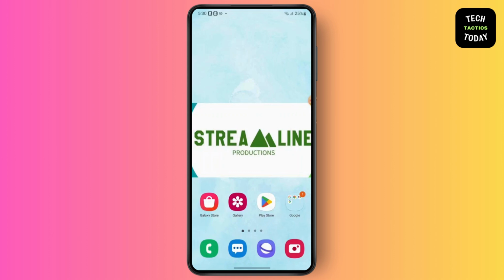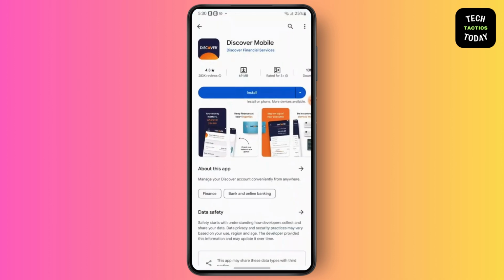How to Check Your Discover Credit Score in App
Title: How to Check Your Discover Credit Score in App

Description:

In this video, we’ll guide you through the simple steps to check your Discover credit score directly in the app. Understanding your credit score is essential for managing your finances and making informed decisions about credit.

Topics Covered:

Download the Discover App:
Learn how to download and set up the Discover app if you haven't already.

Log Into Your Account:
Step-by-step instructions on how to log into your Discover account securely.

Finding Your Credit Score:
Discover where to locate your credit score within the app.

Understanding Your Credit Score:
A brief explanation of what your credit score means and how it impacts your financial health.

Additional Resources:
Tips on how to improve your credit score and maintain good credit health.